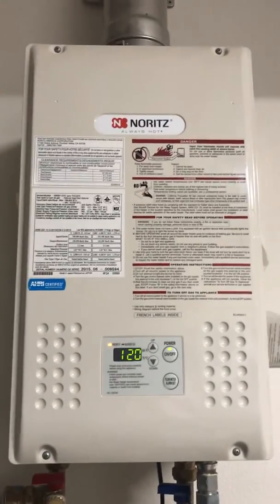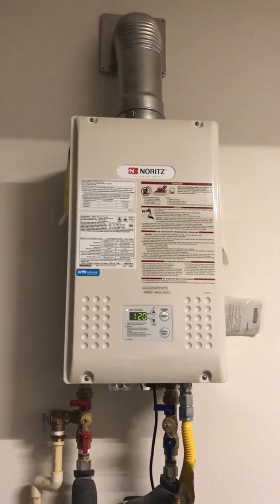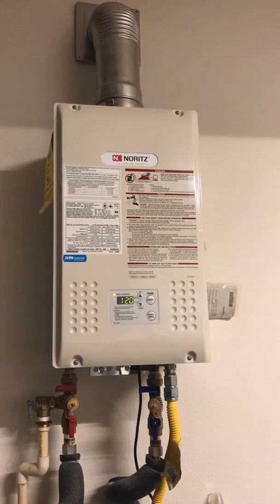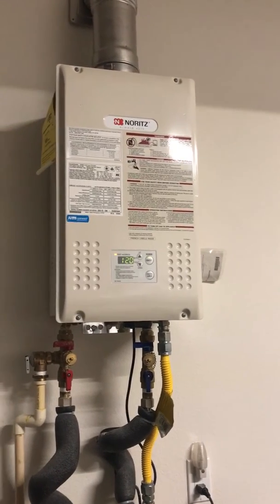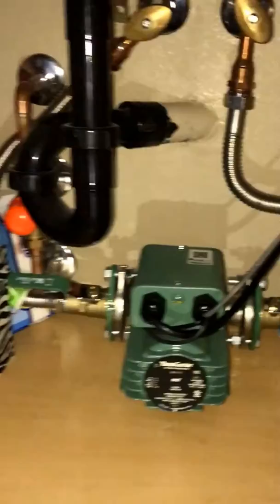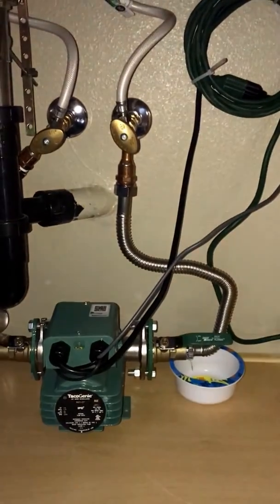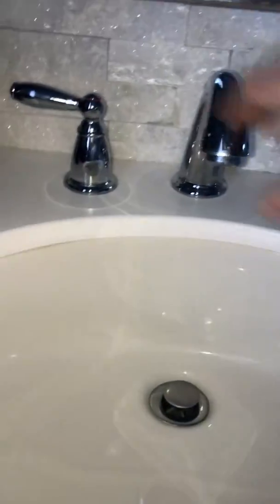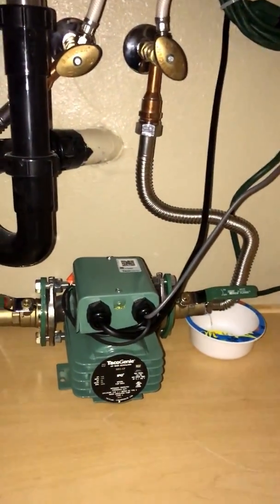Taco Genie 0011-CF 3/4" 1/8 hp Tankless water heater recirculating D'Mand Pump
Review and installation of Taco Genie 0011-CF Recirculating Pump